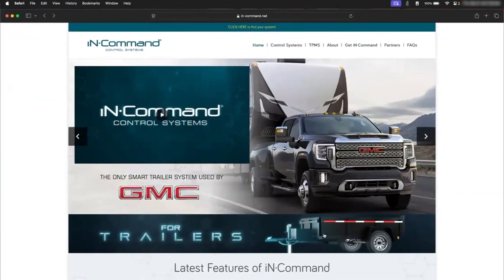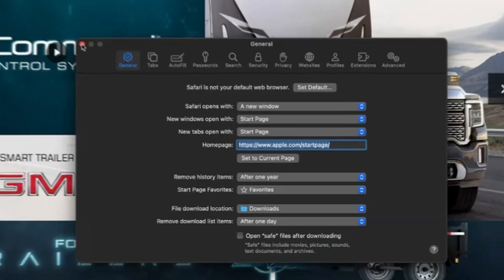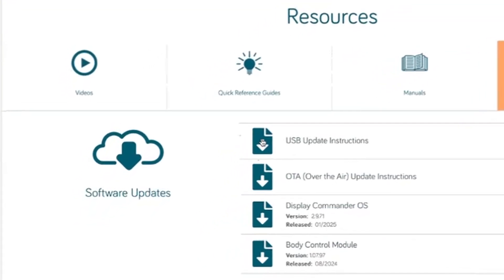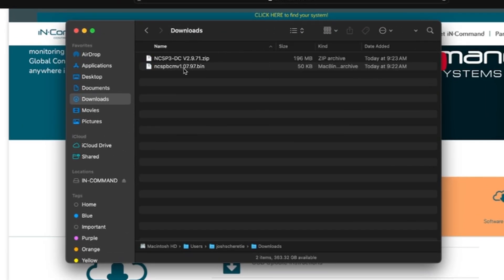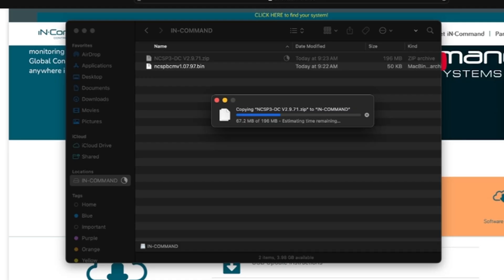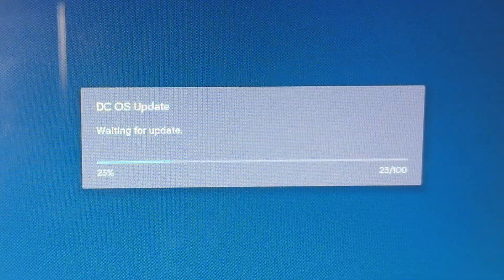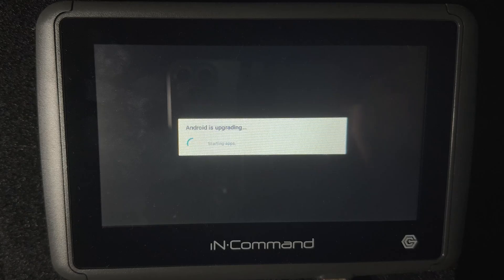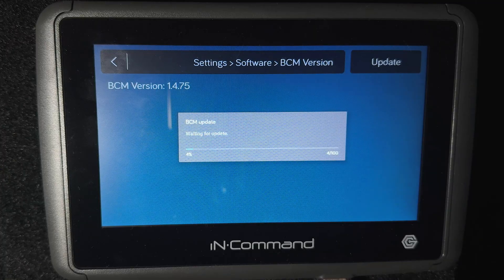How to Update iN·Command via USB (Step-by-Step)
Need to update your iN·Command® Control System manually? This video walks you through the full process of updating your system via USB—from downloading the files to installing them on your Display Commander (DC) and Body Control Module (BCM).

In this step-by-step guide, you'll learn how to:
✅ Adjust Safari settings to keep files zipped (Mac users)
✅ Download the latest firmware from iN-Command.net
✅ Transfer files to a USB drive (FAT32, 16GB or smaller)
✅ Update the DC version through the touchscreen
✅ Complete the BCM update after reboot
✅ What to expect during Android upgrade and system reboots

This is the go-to guide for ensuring your iN·Command system is up to date and running smoothly.